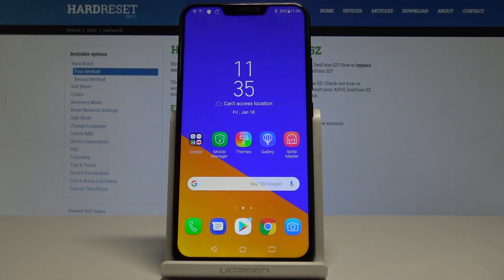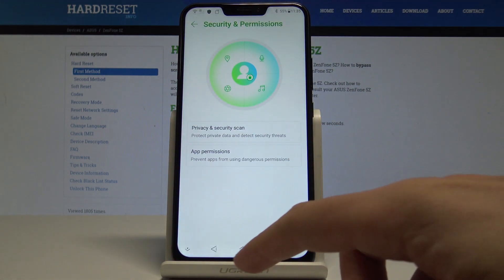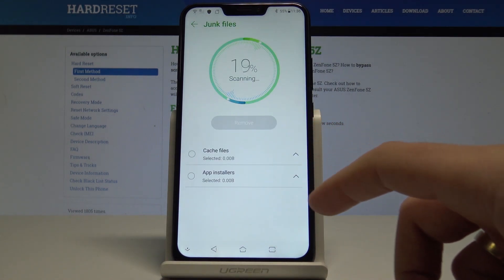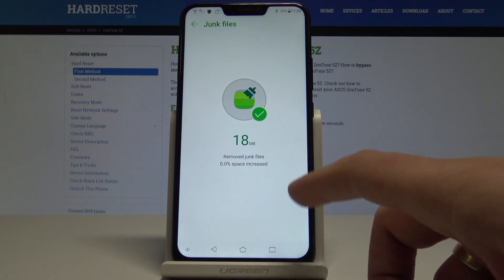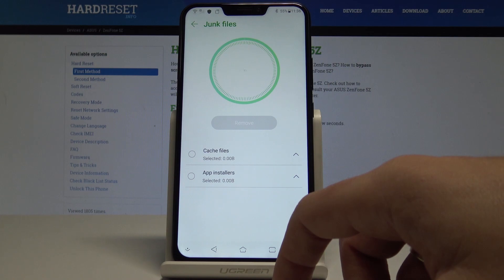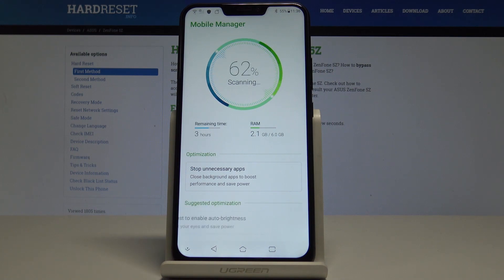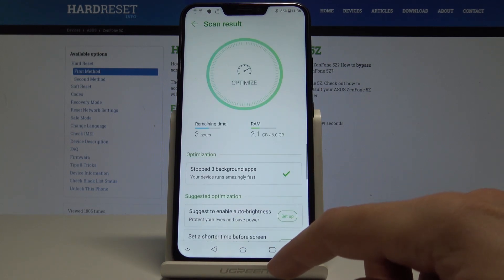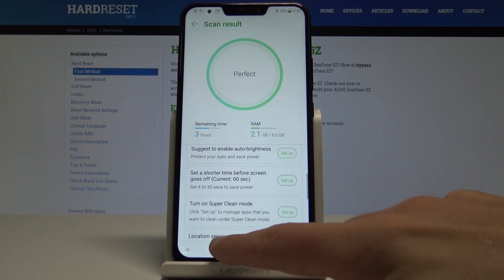How to Speed Up ASUS ZenFone 5Z – Clean Up System/ Optimization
Do you wish to have your ASUS ZenFone 5Z free from all junk files? Can you imagine your device working faster? Nothing easier!

How to optimize ASUS ZenFone 5Z? How to clean up ASUS ZenFone 5Z? How to speed ASUS ZenFone 5Z? How to refresh ASUS ZenFone 5Z?